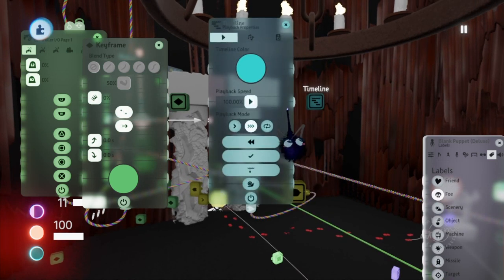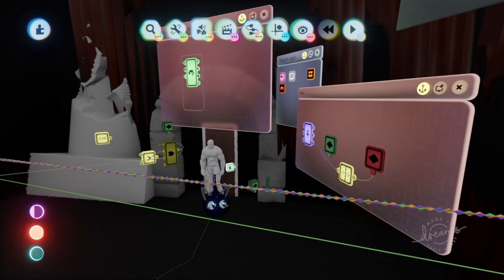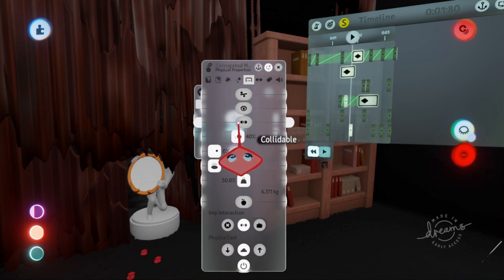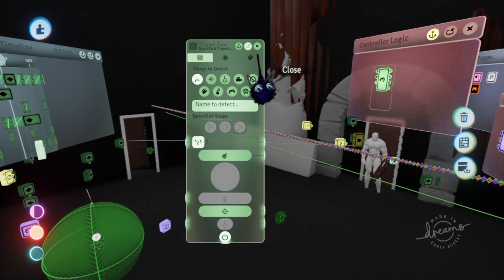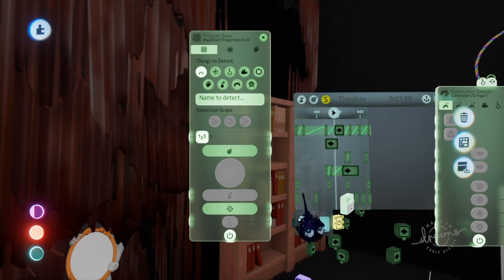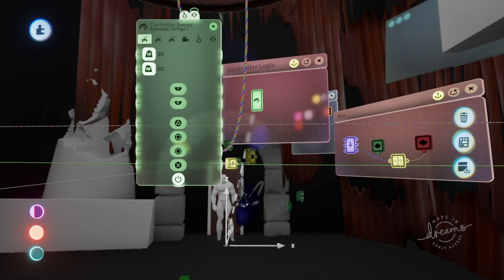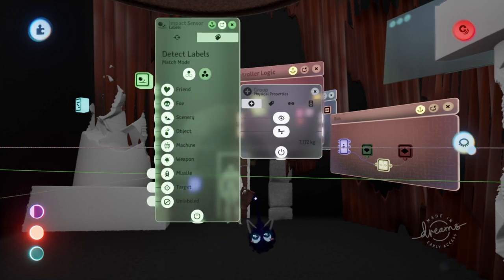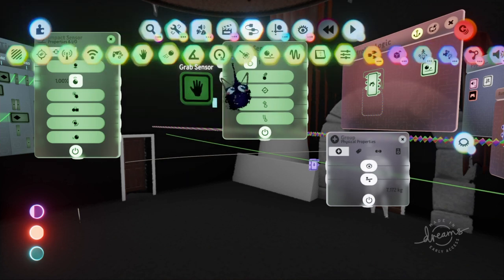Dreams Ps4 How To Make Items Tutorial (grab/pickup items and weapons)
Dreams Ps4 How To Make Items
grab/pickup items

dreams Ps4 how to make items/weapons and how to make them pickup/grab. you will be learning Animations and logic, keyframes and timelines.

dreams ps4 items tutorial
dreams Ps4 how to make weapons
grabbable items